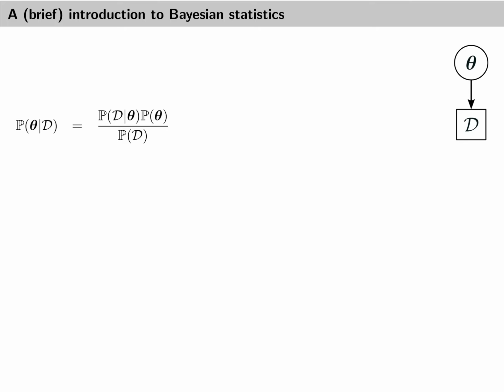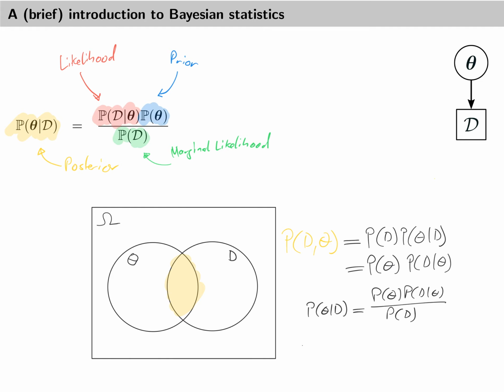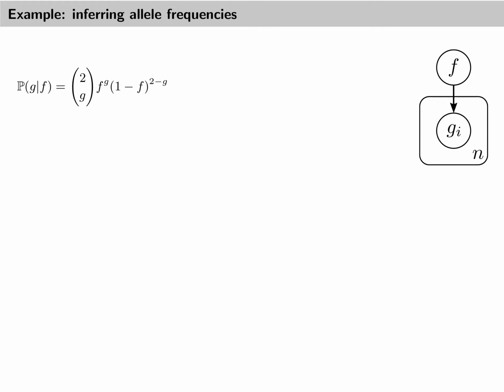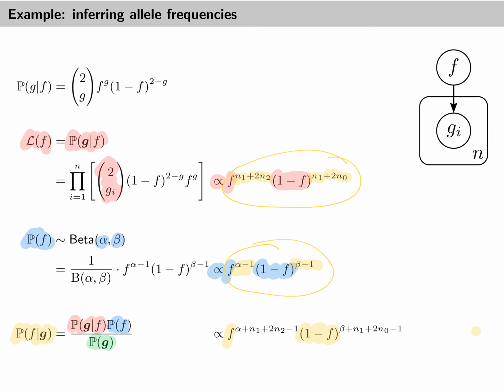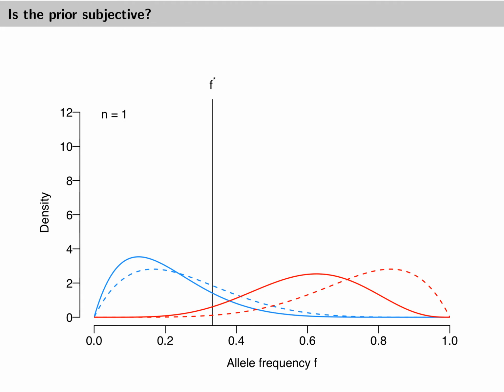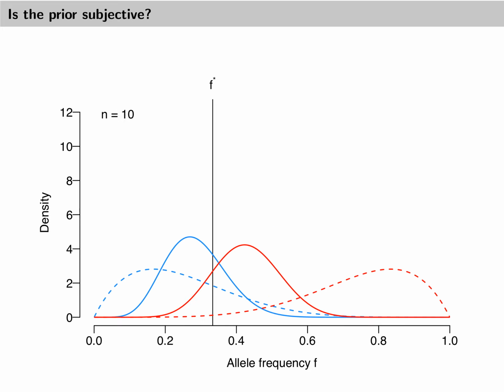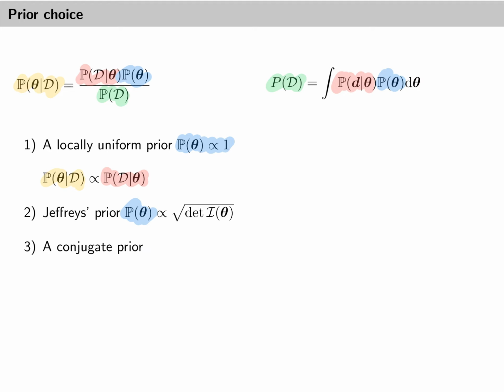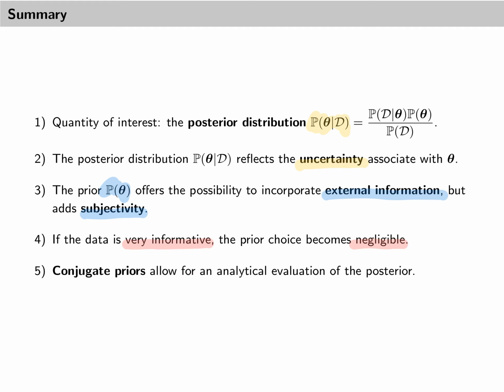A (brief) introduction to Bayesian statistics